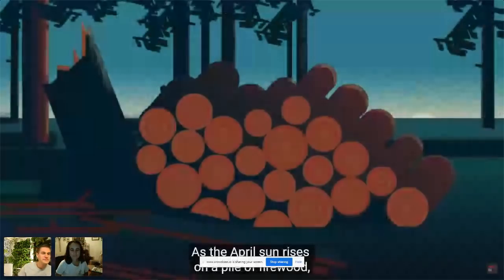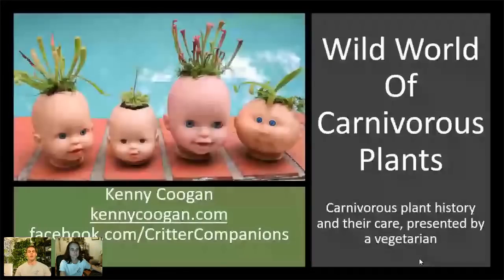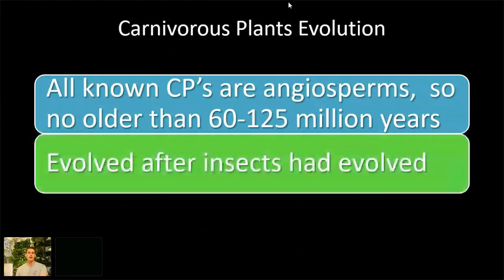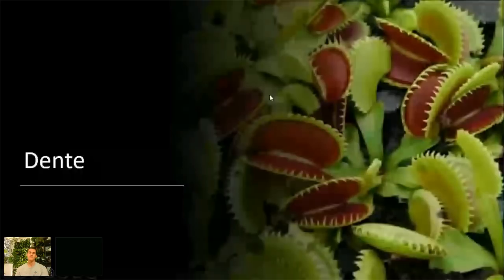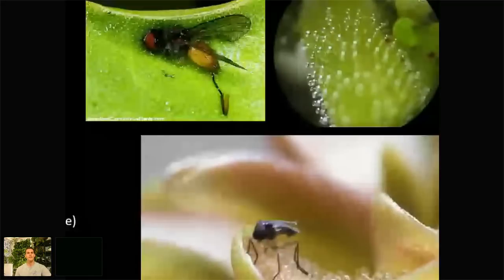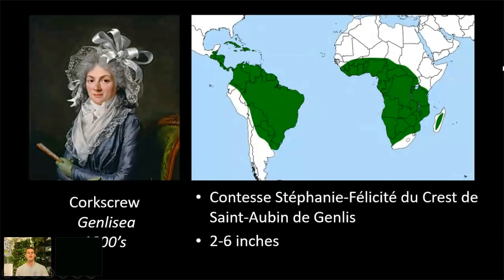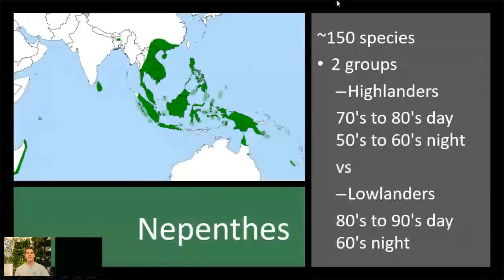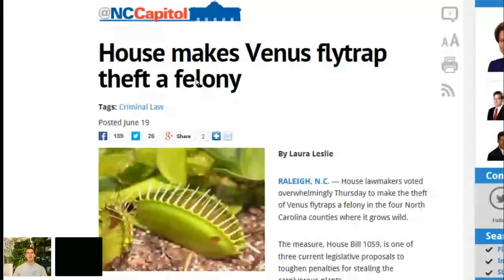Carnivorous Plants... as presented by a vegetarian!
Learn carnivorous plant care and their history-presented by a vegetarian! Join Kenny Coogan, TIES associate, as he shares the predatory qualities of these spectacular plants.

Kenny Coogan is a science and agriculture teacher in Tampa, FL.  He also is a food, farm, and flower columnist for multiple magazines and has published over 400 articles. Coogan leads workshops about owning chickens, vegetable gardening, animal training, and corporate team building on his homestead. His newest gardening book “99 ½ Homesteading Poems” is now available. Kenny has a Florida state nursery license and sells carnivorous plants throughout Central Florida.